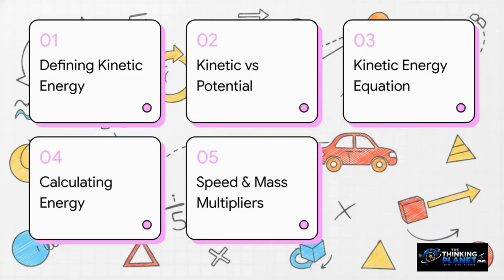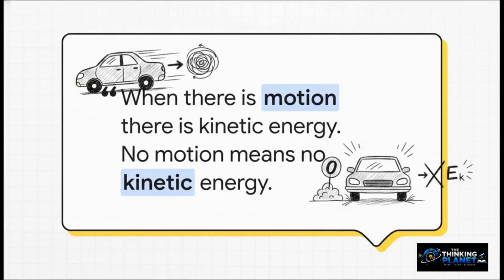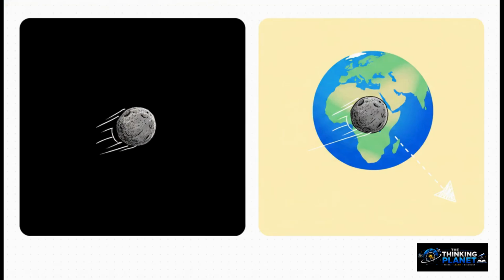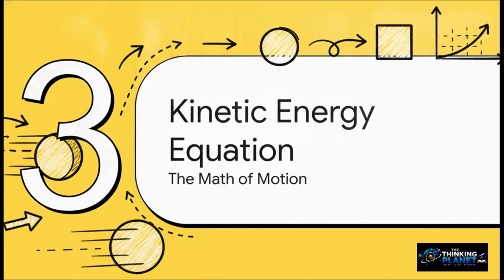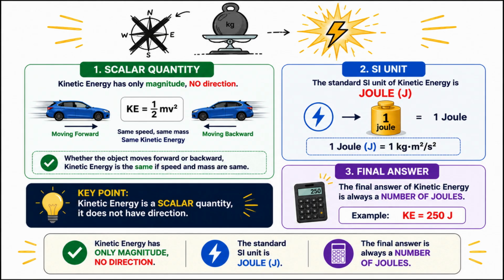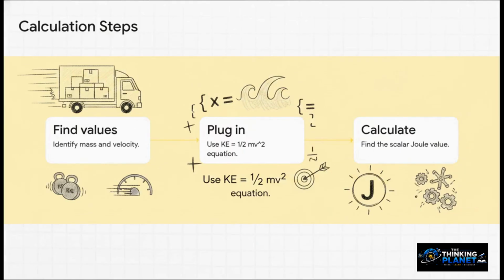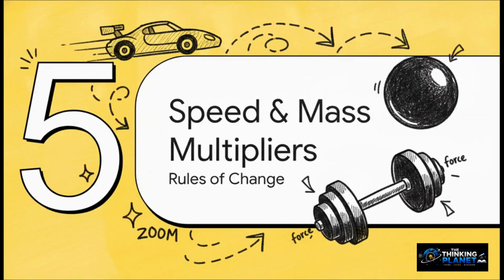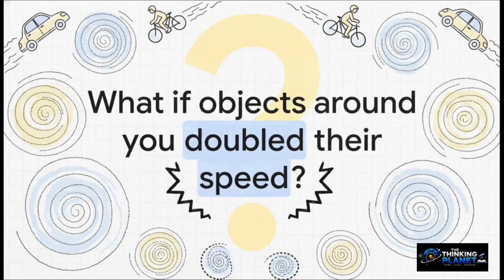Kinetic Energy Explained | Energy of Motion Made Easy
🚀 Kinetic Energy Explained | Formula, SI Unit, Derivation, Numerical & Real-Life Examples

Have you ever wondered why a moving car, a flying football, or a speeding train can do work? 🤔
The answer is Kinetic Energy—the energy possessed by an object because of its motion.

In this video, you'll learn Kinetic Energy in the easiest way possible with simple explanations, clear diagrams, derivation, formulas, solved numerical examples, and real-life applications. You'll understand what kinetic energy is, how to calculate it, why it is a scalar quantity, its SI unit, and how mass and velocity affect it. Whether you're preparing for school exams, board exams, or simply want to build strong Physics concepts, this lesson is perfect for you.

📚 In this video, you'll learn:
✅ Formula of Kinetic Energy (KE = ½mv²)
✅ SI Unit of Kinetic Energy (Joule)
✅ Why Kinetic Energy is a Scalar Quantity
✅ Effect of Mass and Velocity on Kinetic Energy
✅ Importance of Standard SI Units in Calculations
✅ Solved Numerical Examples
✅ Real-Life Examples of Kinetic Energy

🎯 This video is perfect for:
📘 School Students
🎓 College Students
🚀 Physics Beginners
🌍 Anyone who wants to understand Science in a simple and interesting way